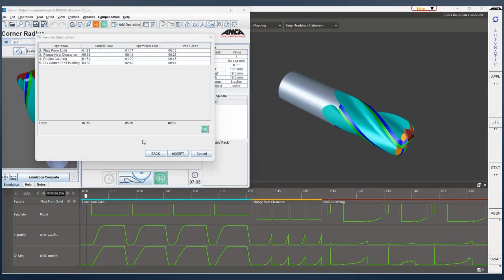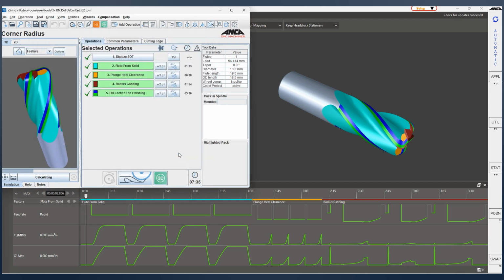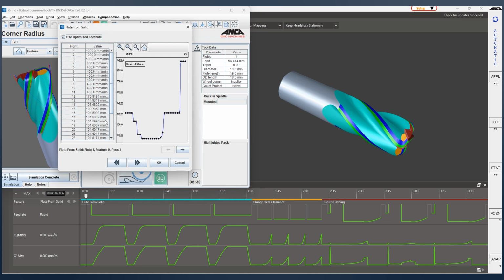Tool Tip Tuesday 300 - Feedrate Optimisation (Part 3)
In this ANCAToolTipTuesday we delve into Feedrate Optimisation, a new feature in the latest ToolRoom RN35 release.